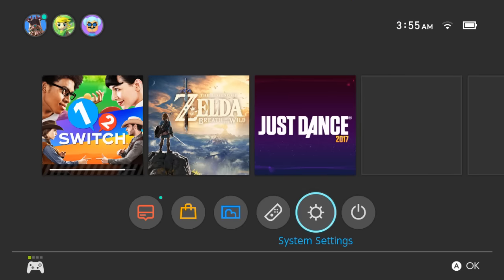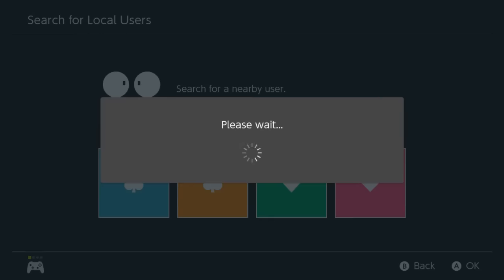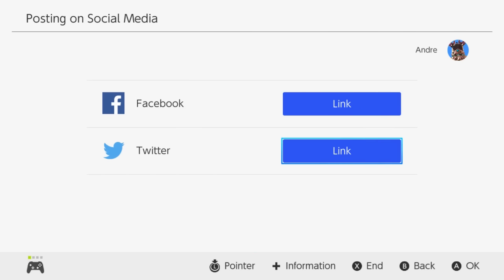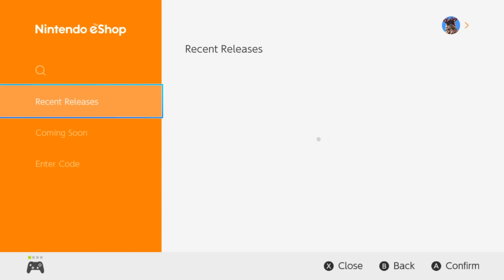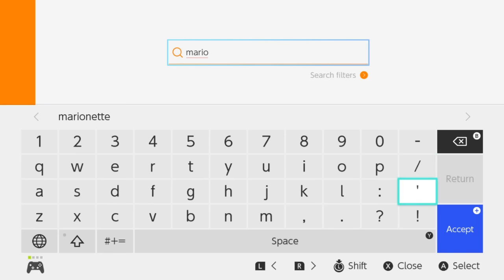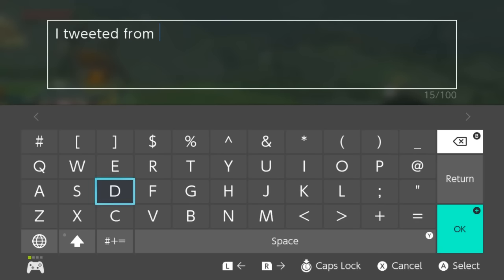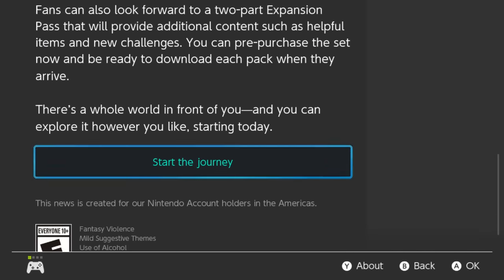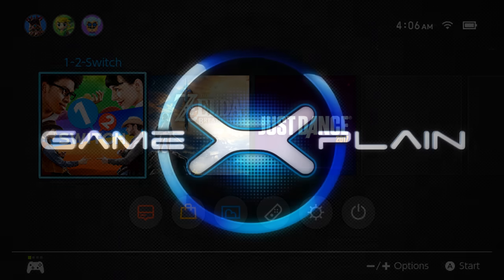Nintendo Switch Day 1 Update is Out! eShop & Friend List Tour (Version 2.0)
The Day 1 Update for the Nintendo Switch is out, which enables the eShop, Friend List, and social media functions! Join us for a tour of the Nintendo Switch OS 2.0!

Follow GameXplain!